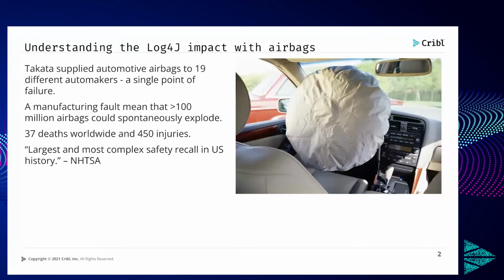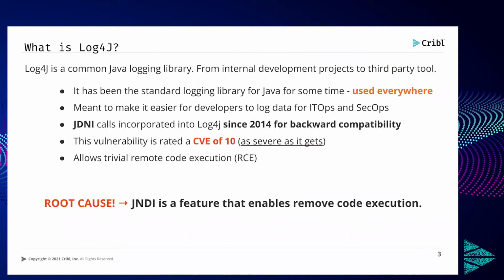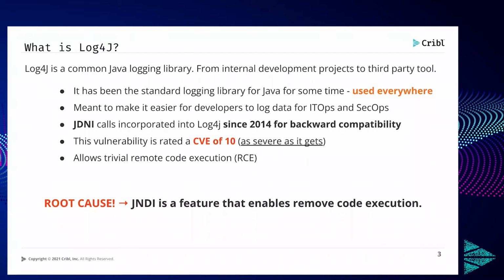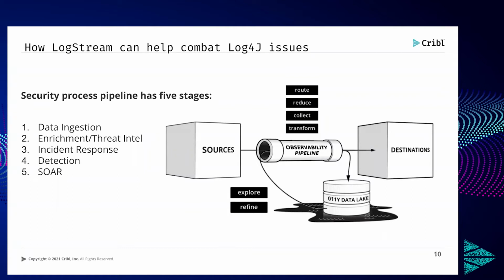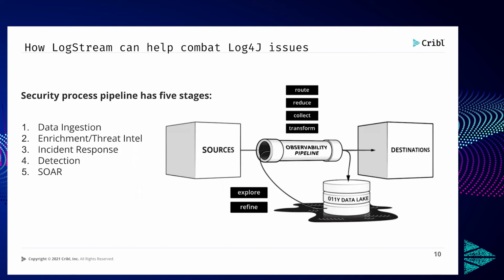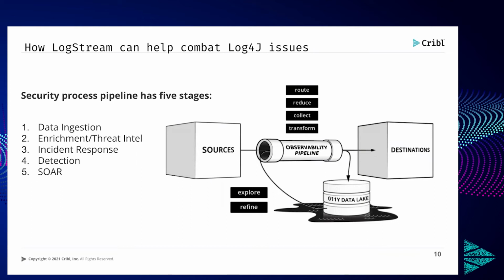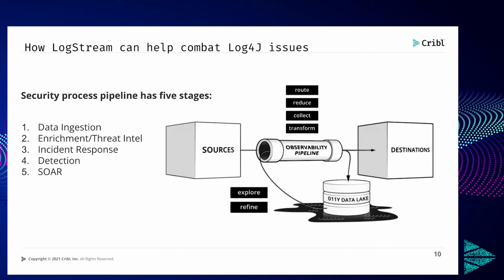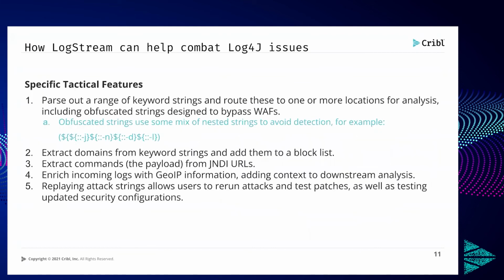Detecting Log4J/Log4Shell exploits with Cribl Stream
Shortly before the December holidays, a vulnerability in the ubiquitous Log4J library arrived like the Grinch, Scrooge, and Krampus rolled into one monstrous bundle of Christmas misery. Log4J maintainers went to work patching the exploit, and security teams scrambled to protect millions of exposed applications before they got owned. At Cribl, we put together multiple resources to help security teams detect and prevent the Log4J vulnerability using LogStream.